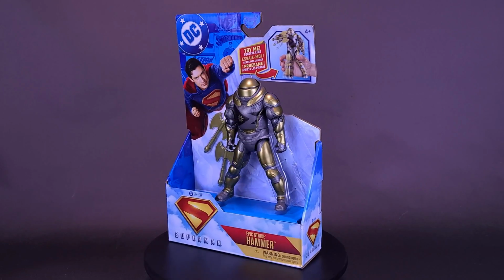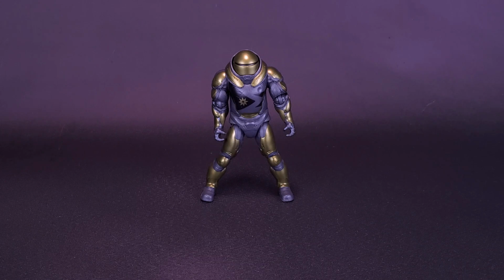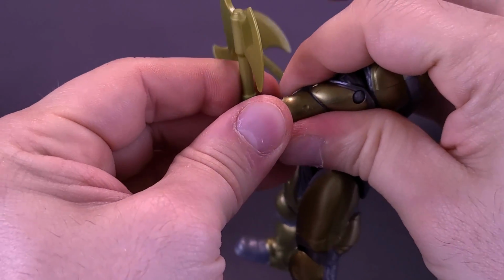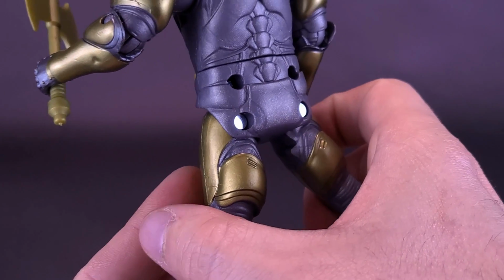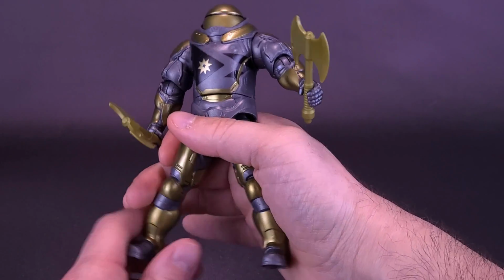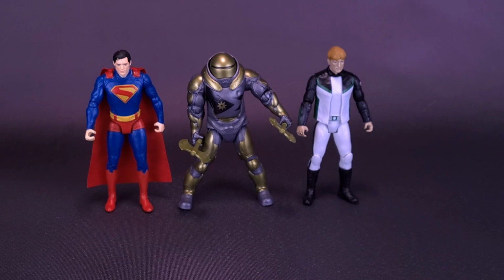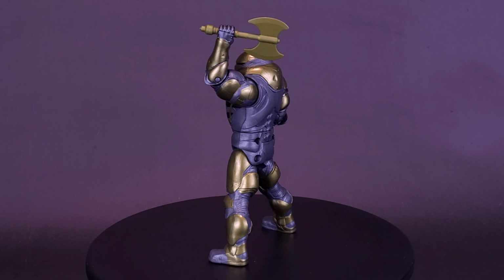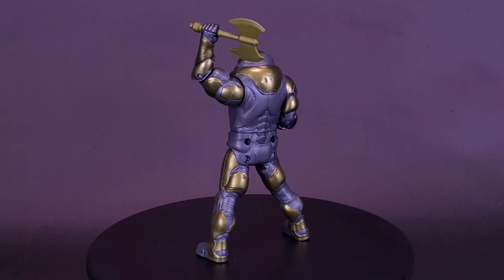Spin Master Toys Superman 2025 Epic Strike Hammer Action Figure Review